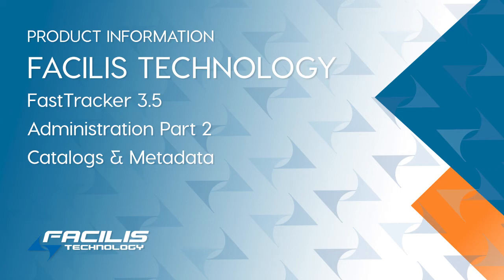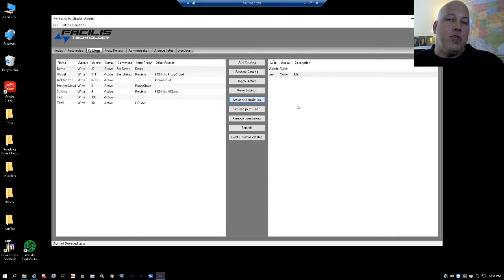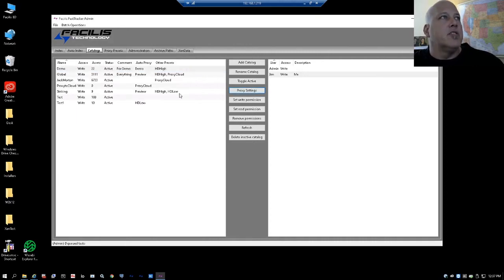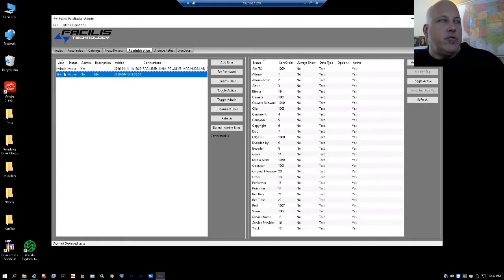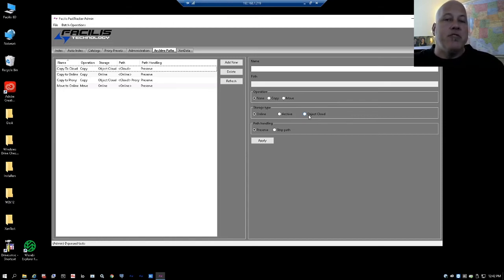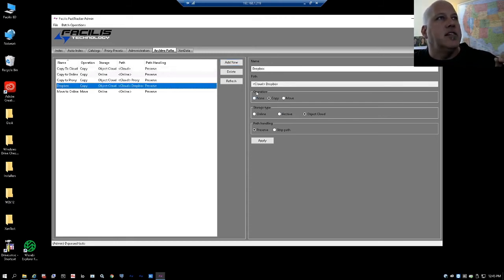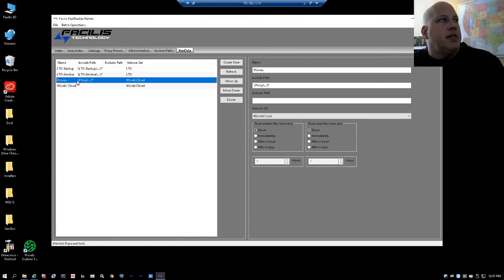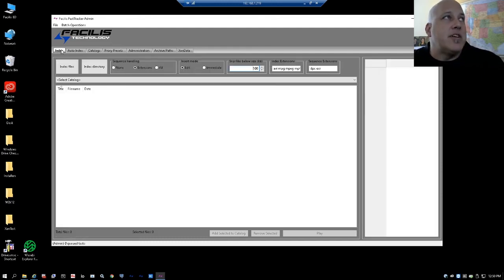Facilis FastTracker 3.5 Administration Part 2. Catalogs & Metadata.